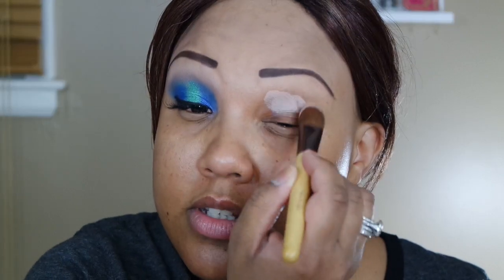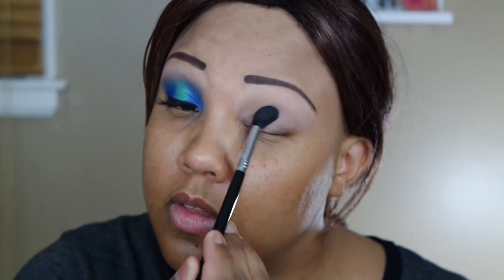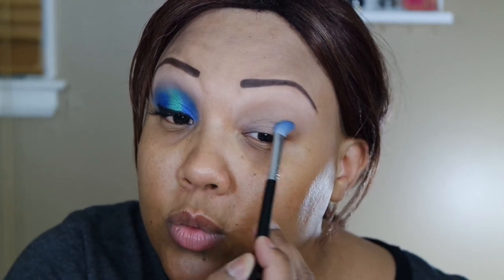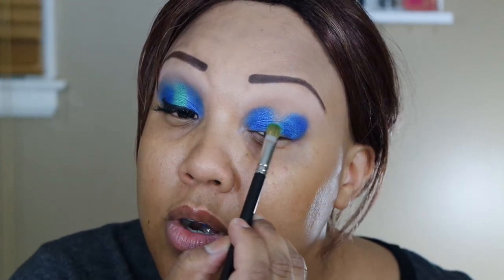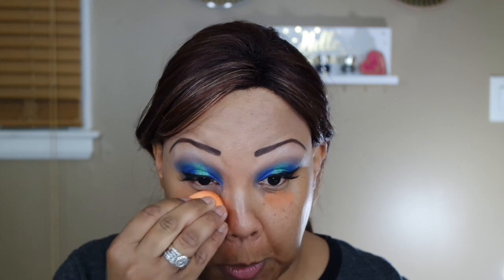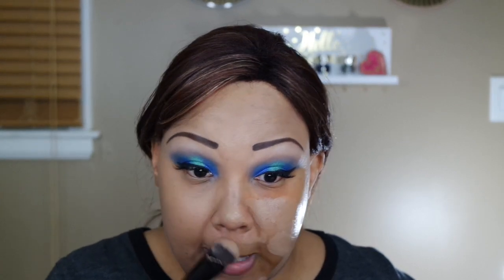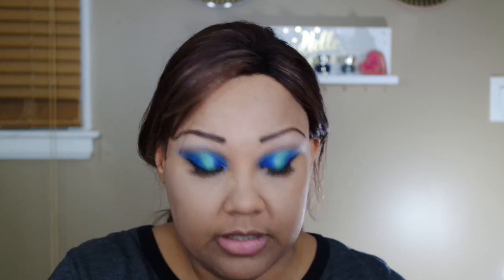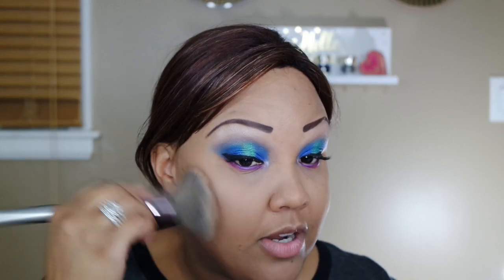Juvia's Place Masquerade Colorful Tutorial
Hey Gorgeous! Thanks for taking the time to watch this tutorial.

All products used in this tutorial were purchased by me.

Products Used:
MAC Pro Longwear Paint Pot - Painterly

Smashbox Color Correcting Stick - Dark (Peach)

Hourglass Immaculate Liquid Powder Foundation

Wet N Wild MegaLast Liquid Catsuit Lipstick - Give Me Mocha